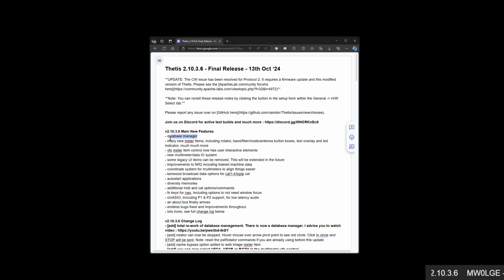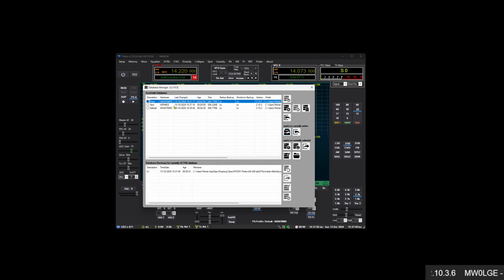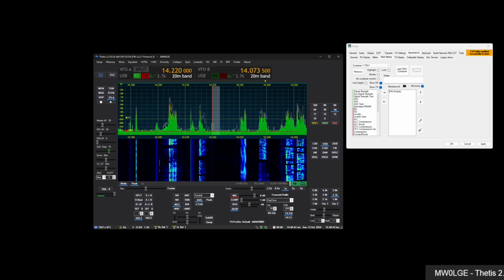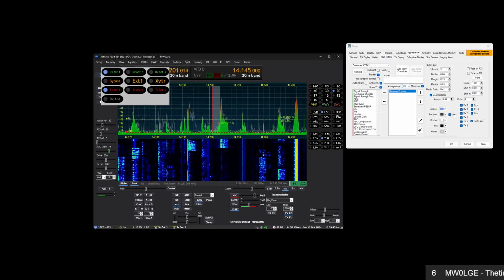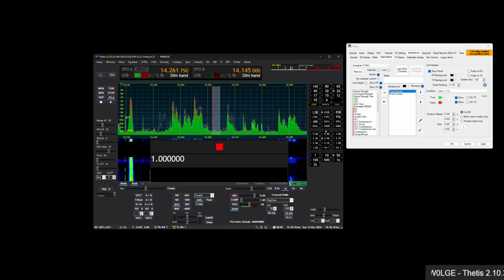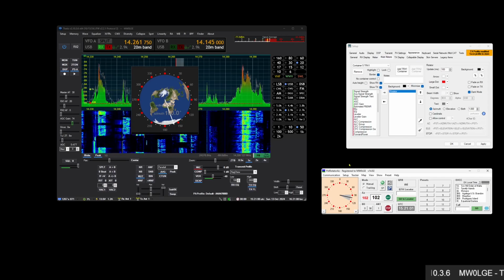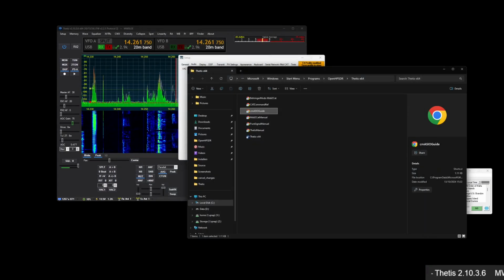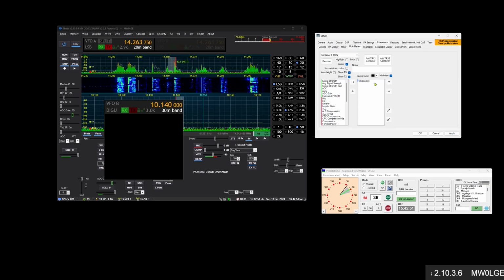Thetis 2.10.3.6 - Final Release Overview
Scroll down for assets !

Load of changes and fixes. Thanks to all the testers, end especially OE3IDE Ernst, for all his help.